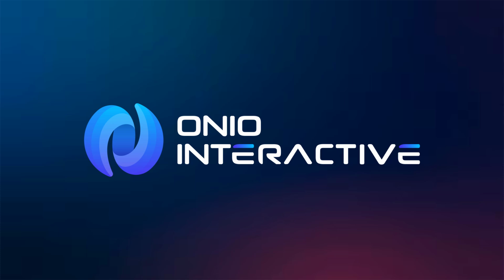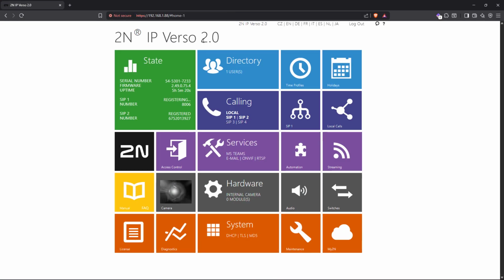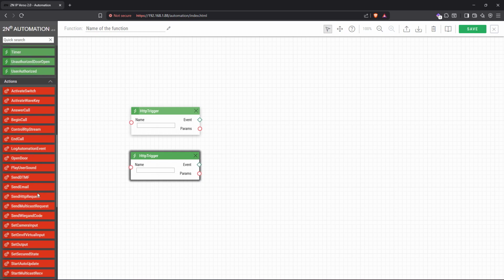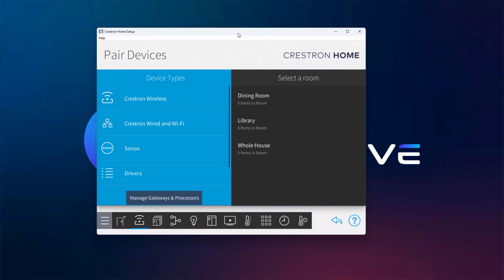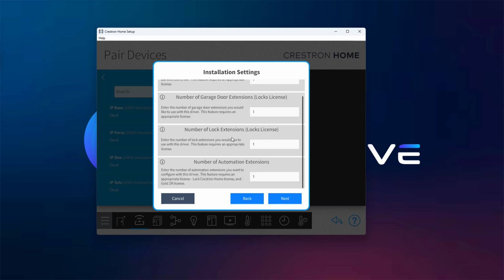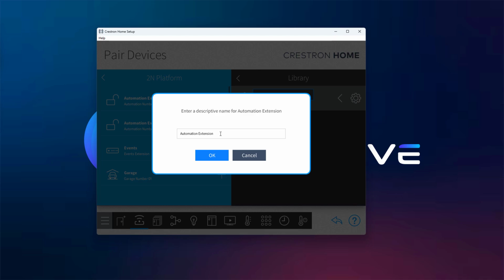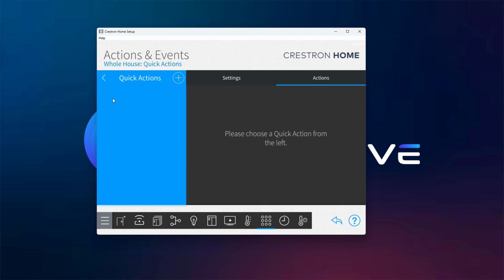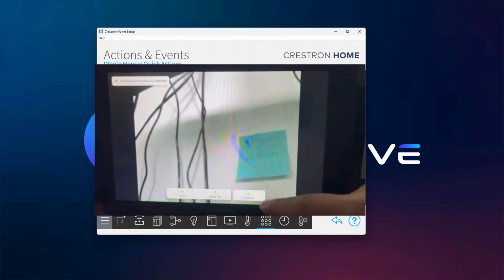2N Crestron Home Driver – Unlock Automation & Camera Switching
In this video, we introduce the latest update to our 2N Intercom Crestron Home driver – now with full support for 2N Automation inside the Crestron Home environment.

Version 2.2.0 brings powerful new capabilities, including:
• ✅ Integration with 2N Automation (Events → Conditions → Actions)
• ✅ HTTP Trigger support for calling 2N automation scenarios directly from Crestron Home
• ✅ Special Feature: Camera Switching during SIP calls (internal ↔ external)
• ✅ Configure multiple automation extensions with unique trigger names
• ✅ Processor-based licensing (Crestron serial binding) for simpler multi-2N deployments
• ✅ Full backward compatibility with Locks, Switches, Events, and SIP features from earlier versions

With this upgrade, you can build custom workflows that react to 2N events and trigger actions in Crestron Home — from security alerts to live camera switching during intercom calls.

📺 This video focuses on Automation setup and Camera Switching during SIP calls.

✅ Requirements:
• Driver version 2.2.0 or later
• 2N device with Automation and HTTP API enabled
• 2N Gold license for automation features
• Crestron Home Locks license for automation driver support

🔐 Licensing:
• Automation features are part of the Crestron Home Locks license
• 2N Gold license required on the intercom device
• One license per project (processor-bound) – covers all 2N devices

📺 Chapters:
0:00 – Intro: Automation & Camera Switching
1:14 – 2N Automation Setup (HttpTrigger & Actions)
2:11 – Adding the Driver Platform in Crestron Home
3:36 – Adding Quick Actions for Camera Switching
4:14 – Live Demo: Switching Internal/External Camera During SIP Call
4:37 – Outro